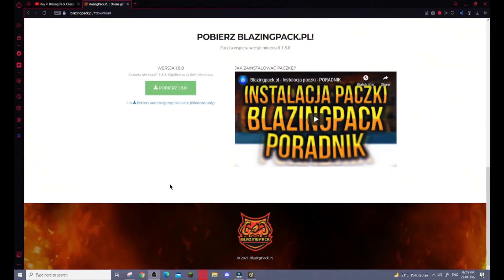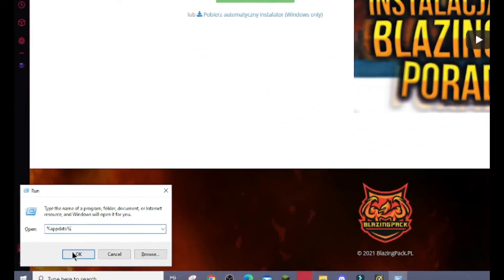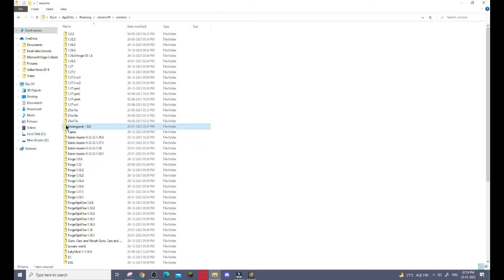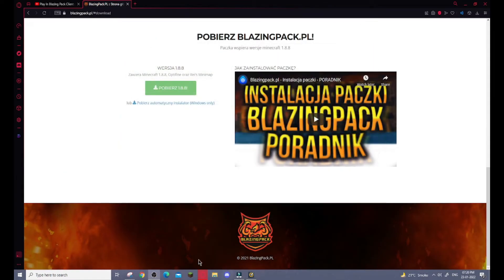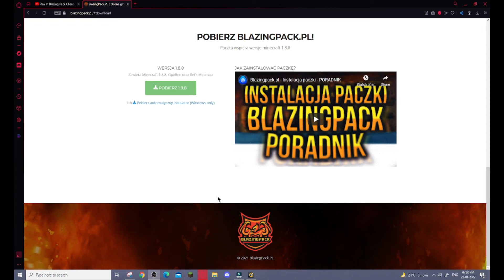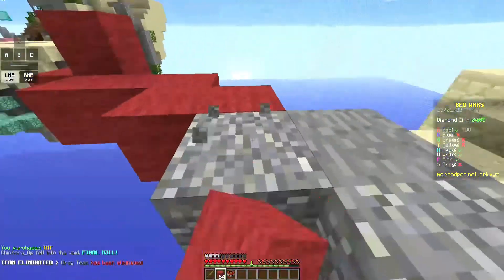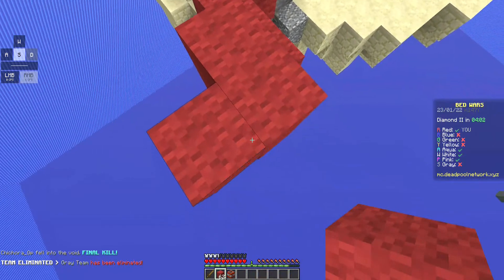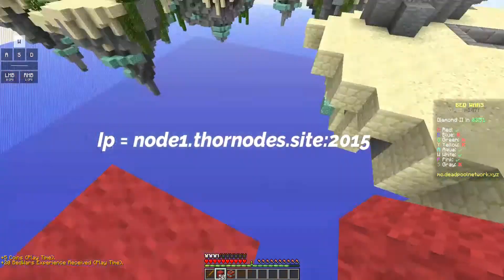The BLAZINGPACK Client | HOW TO GET IT IN TLANCHER | ERROR FIX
In this video, I will show how to get the BLAZINGPACK client in tlancher.

LINKS